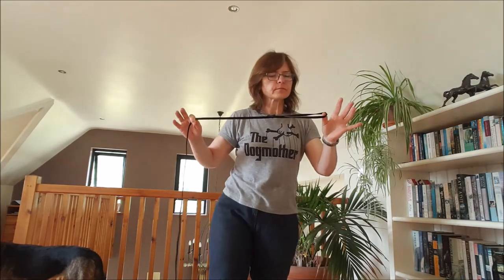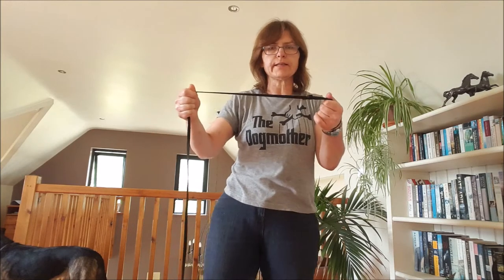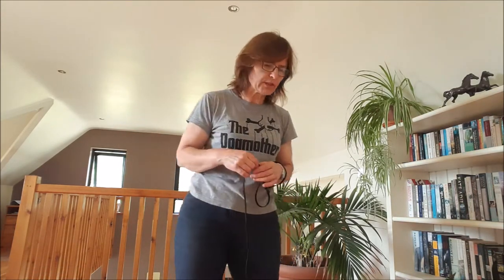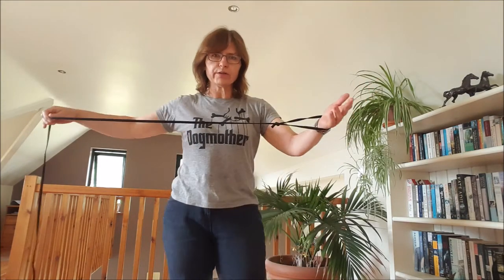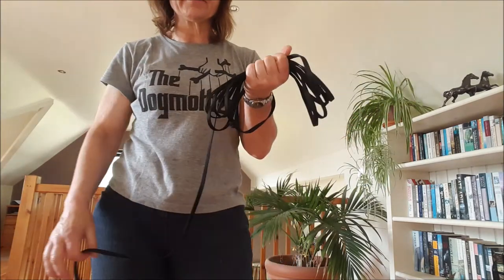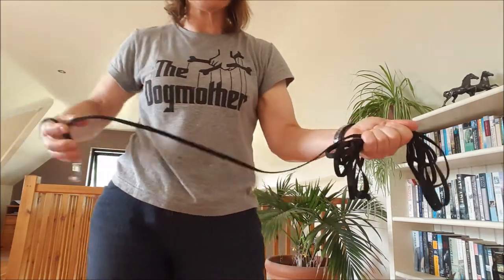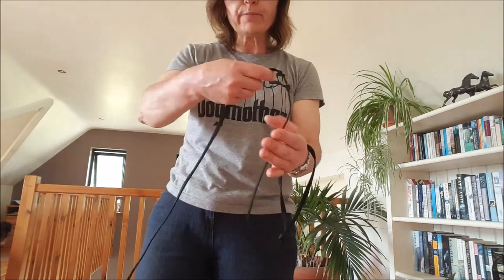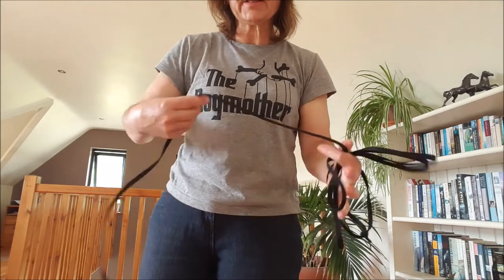How to use a recall line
Having your dog secure when doing recall work is important. By using a recall line you ensure that you have your dog safe, at the other end of the line.